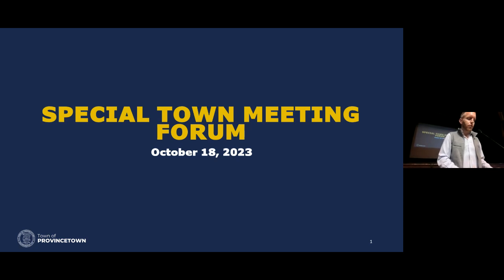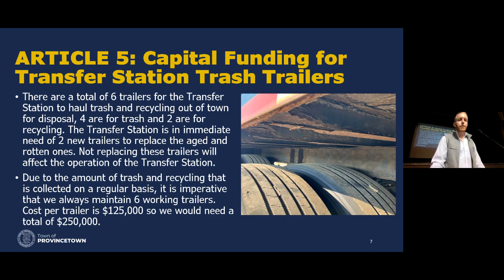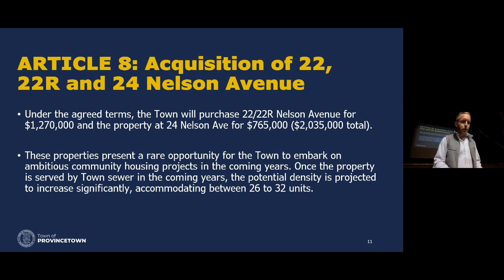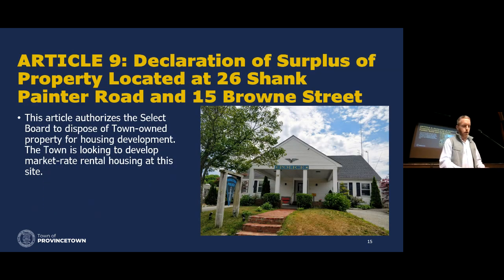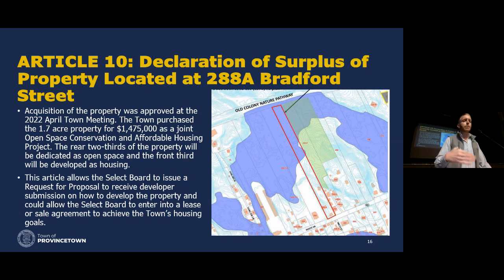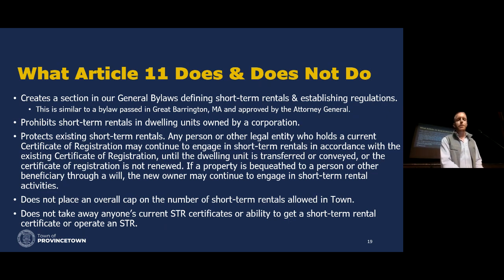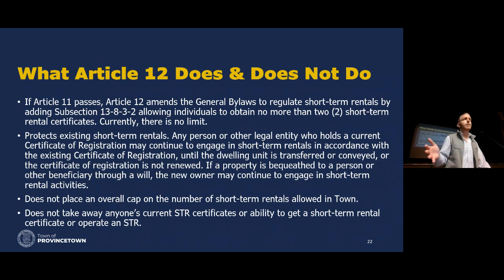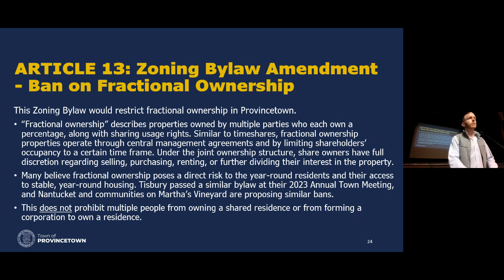Special Town Meeting Forum - October 18, 2023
Town Manager Alex Morse and Town staff held Town Meeting Forum on Wednesday, October 18, 2023 in the Auditorium at Town Hall to present information about the Articles on the Special Town Meeting Warrant and answer questions from residents.

More information and the slides from the presentation are available